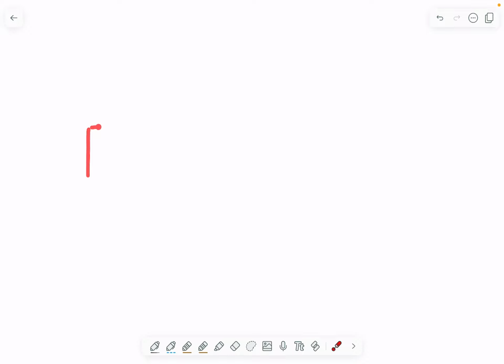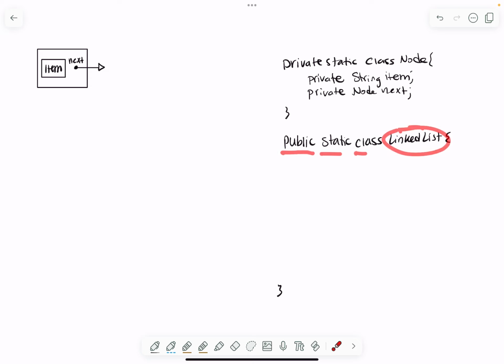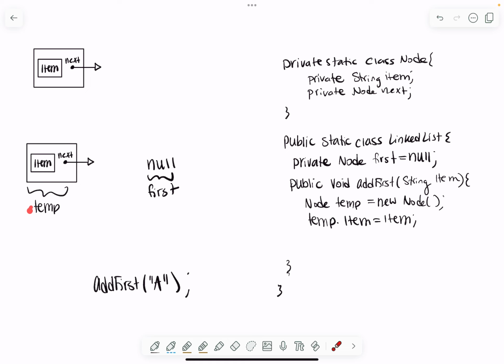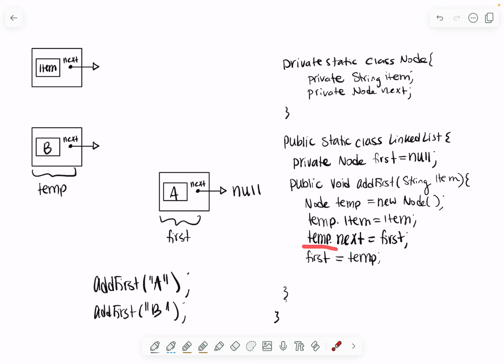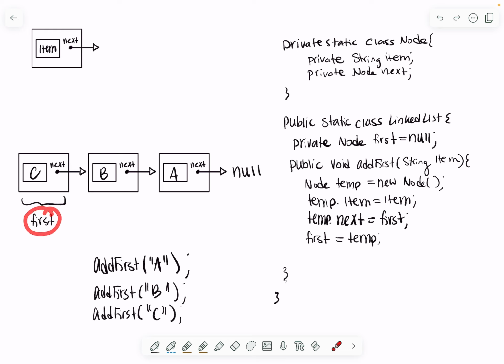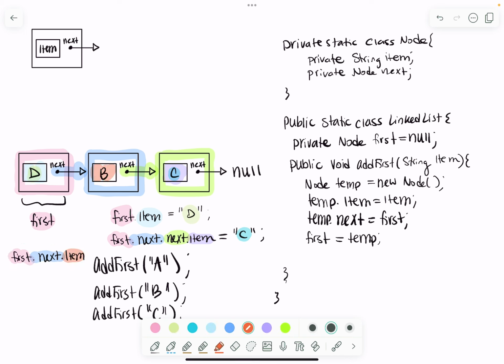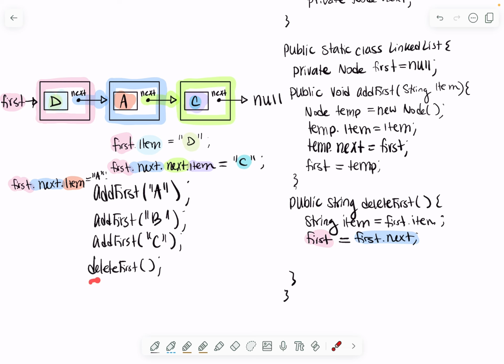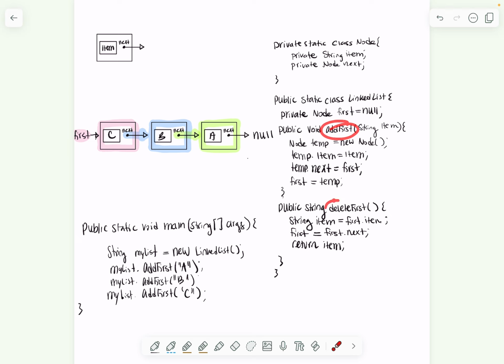Node Object + Singly Linked List, Add & Delete Methods (Java) | Data Structures 112 RU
00:00 Node Object
1:14 Create SLL Class
1:47 Start of SLL
2:10 addFirst()
7:52 deleteFirst()
9:50 main method (how to use SLL)